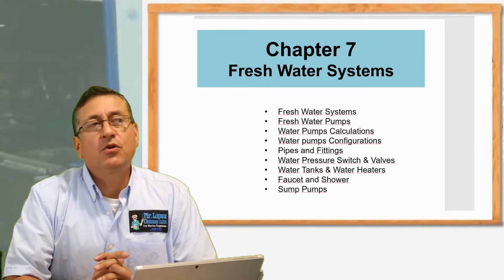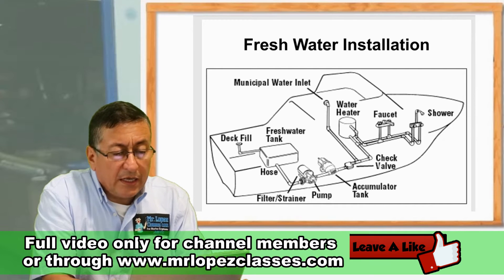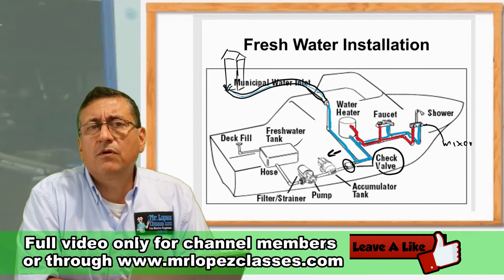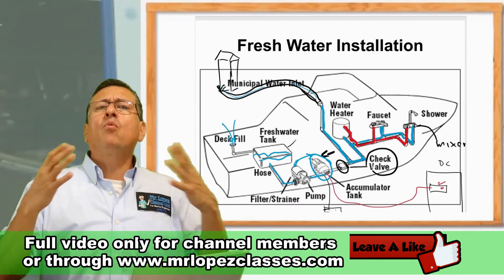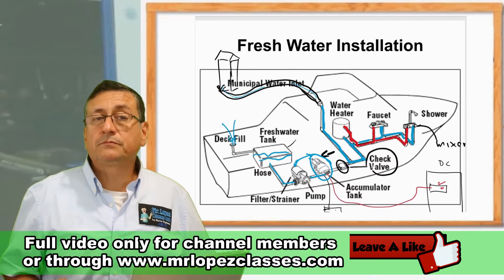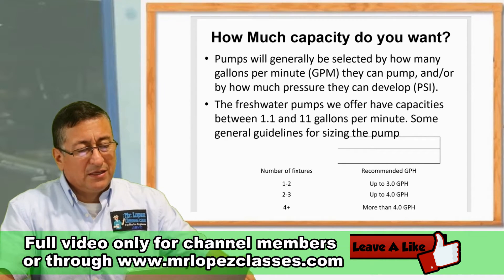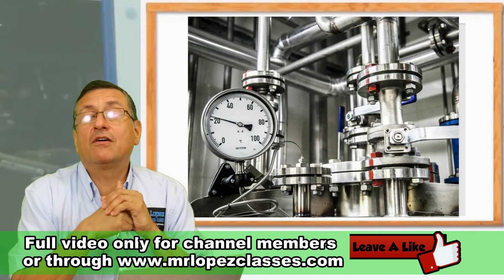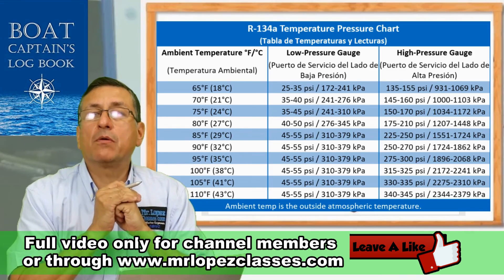Boat Fresh Water Systems / Highlight Video